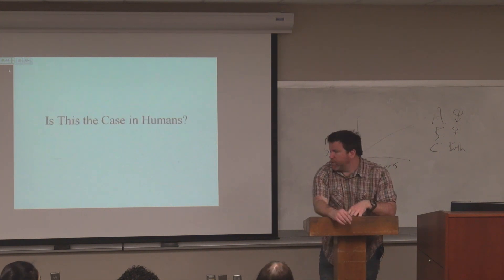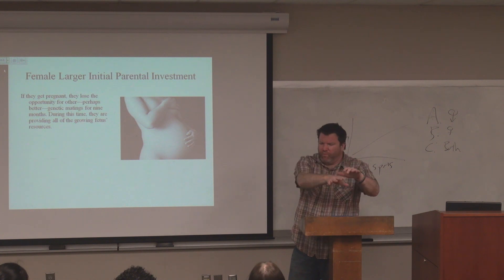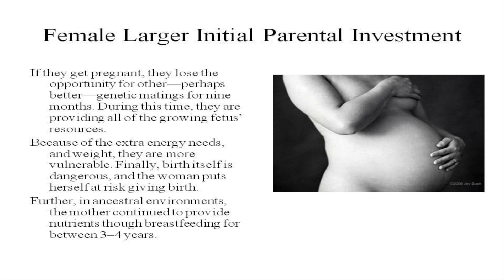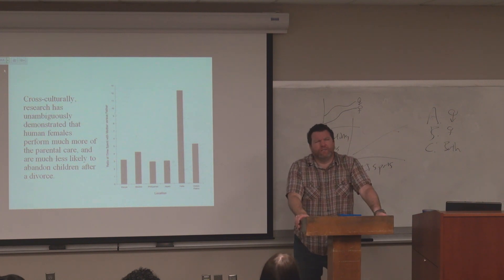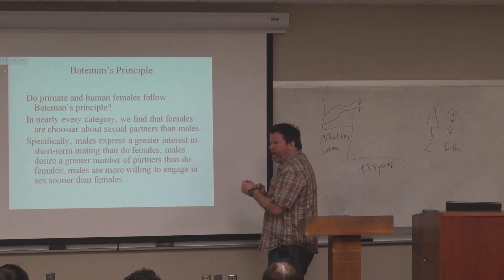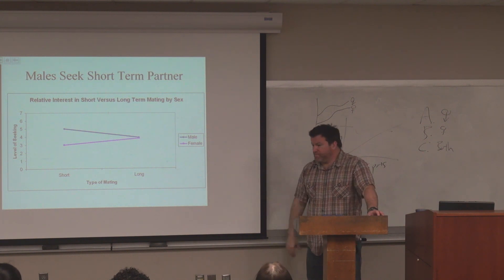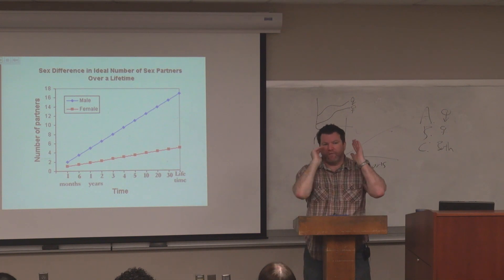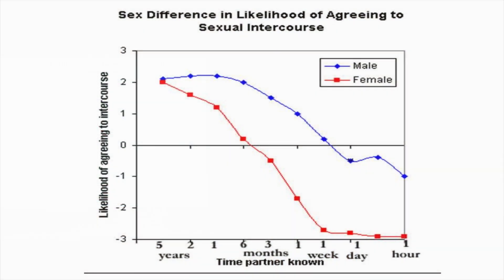Spring 2013 PY372 Lecture 29 part 3